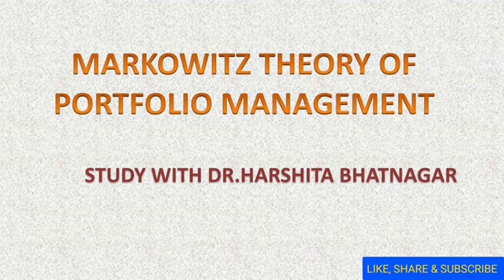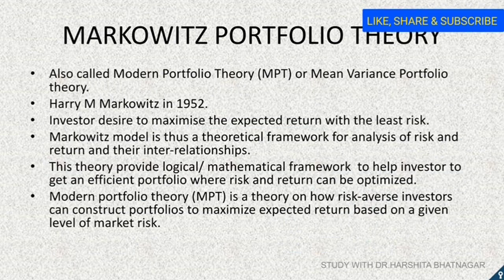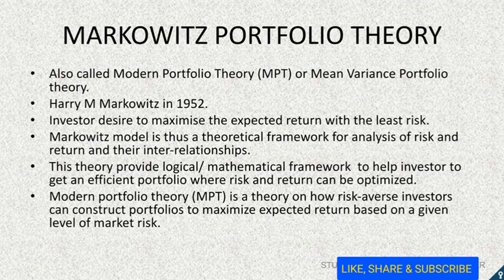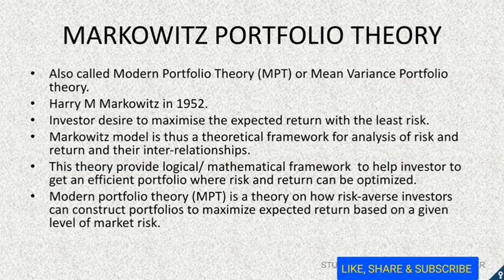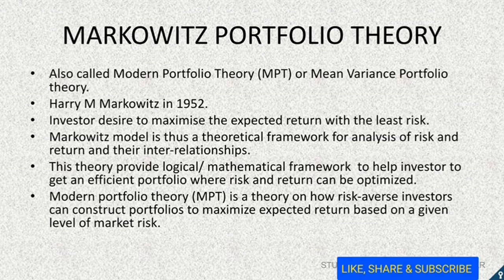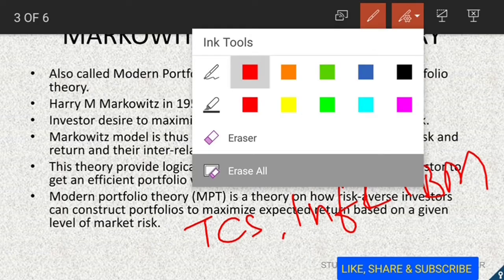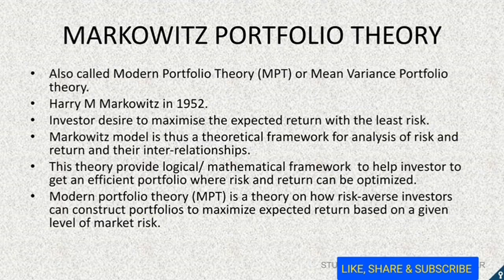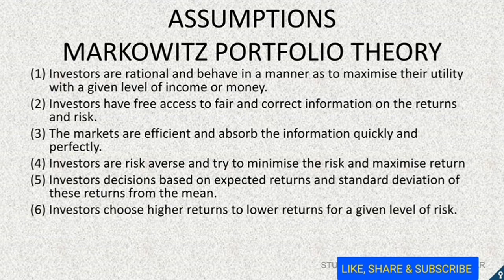MPT | Markowitz Theory | Portfolio Analysis | Portfolio Management | Modern theory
Let's Crack Nta Ugc Net Exam Management. Modern portfolio or Markowitz Theory of Portfolio management  is explained in detailed along with assumptions.

To Watch video on derivatives, forwards, future and swaps

Hello everyone!!
I am Dr. Harshita Bhatnagar. Welcome you all to my YouTube channel

This channel will provide opportunity to learn online about every topic in detail. Content is designed for in depth study and for those who really want to excel in life and want to achieve their dreams.

To download syllabus of UGC NET Management Code 17

To download syllabus of UGC NET Commerce Code 8